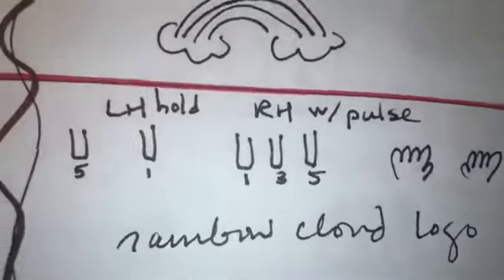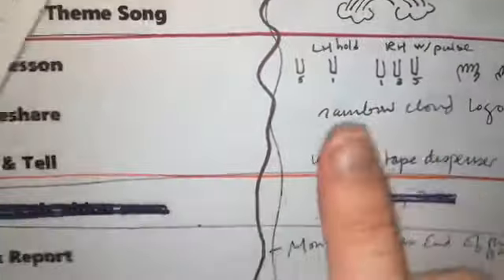JiTR in Rainbowland - Episode 5 pt 3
feeeeeeeeeeeeeeeeeeeeeeeeeeeeeelings.  +show and tell and book reports and and and.  more info and time stamps coming soon or later once i'm not so tired from doing this eryday